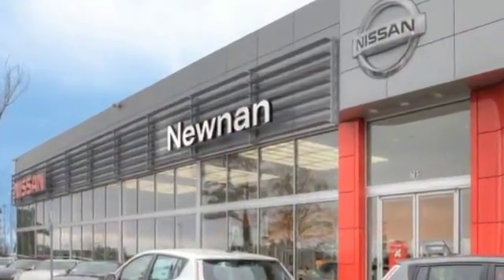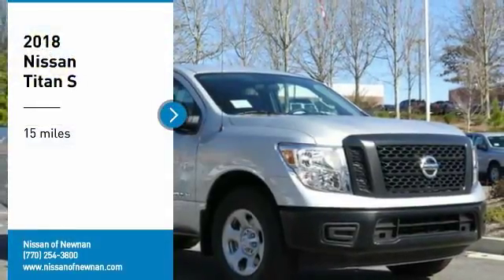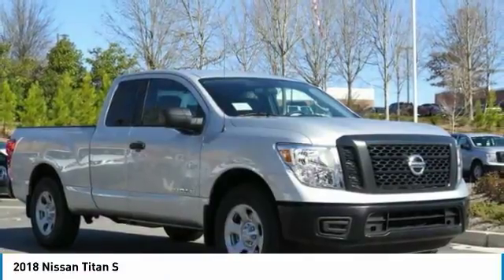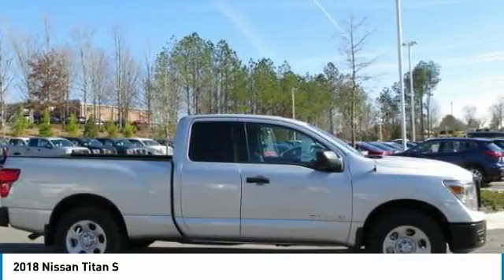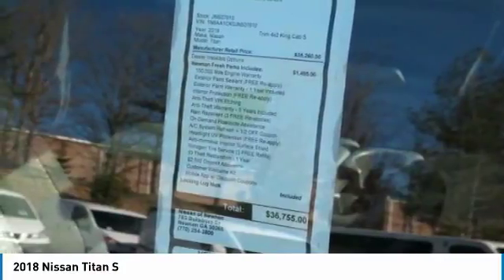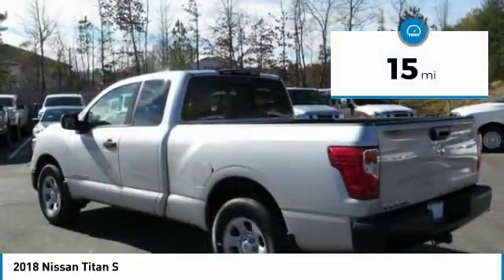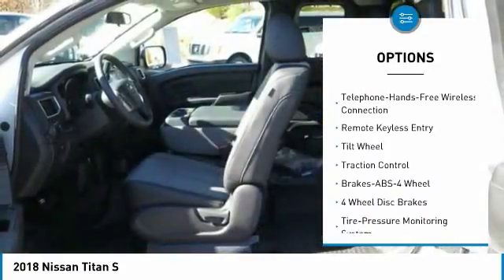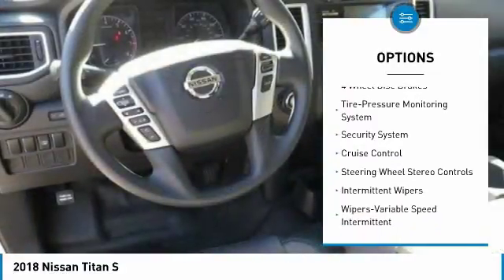2018 Nissan Titan Newnan GA JN507910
Don't miss this 2018 Nissan. Make a great choice today with this must-have truck. Learn more about this truck by contacting the dealership today and own it today.